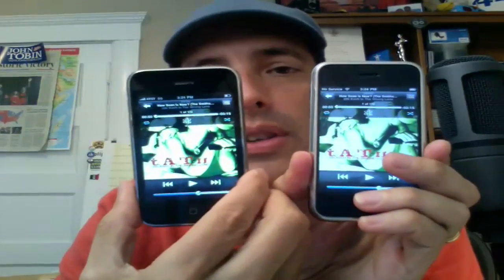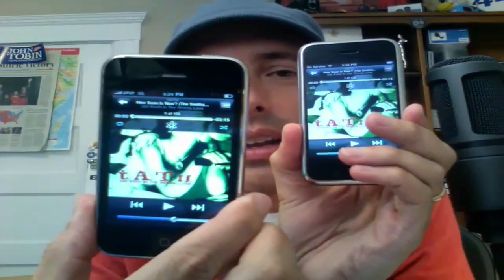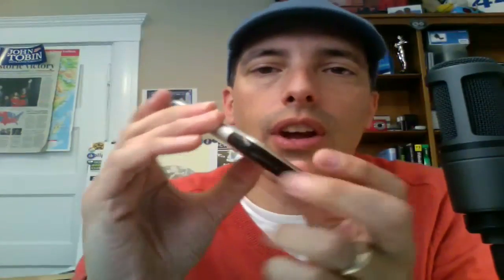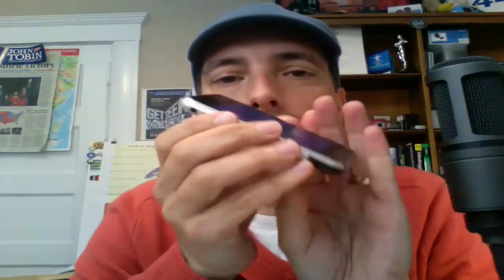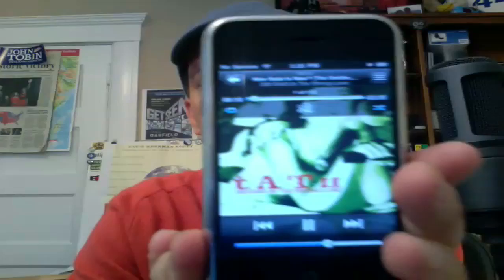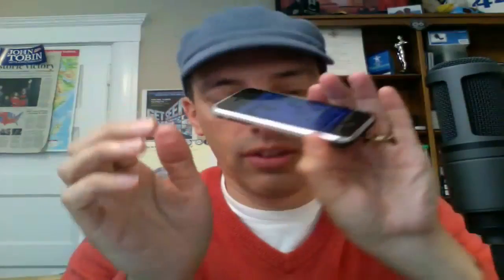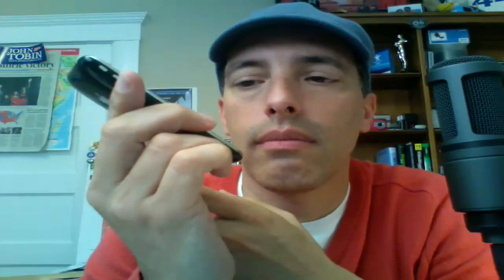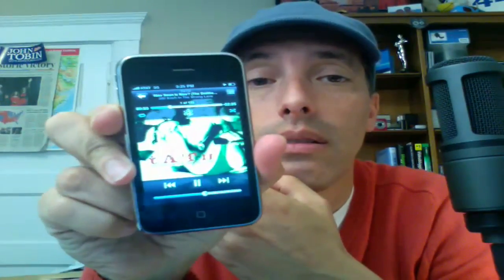iPhone 3G S: Speaker Test with Dancing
Testing out the iPhone 3G S speakers.

Music courtesy Tatu covering The Smiths How Soon is Now.
Amazon Link